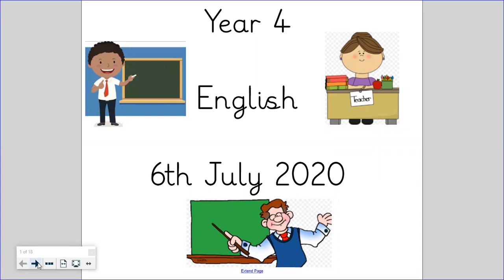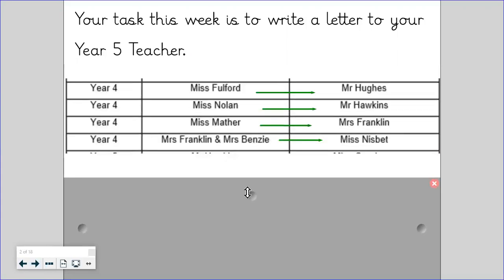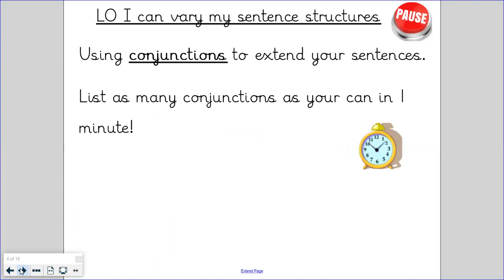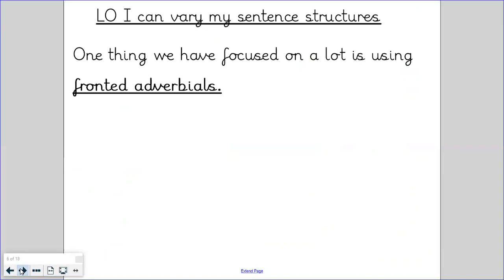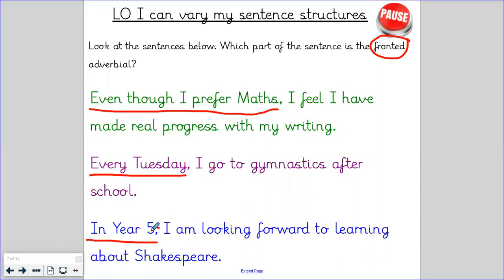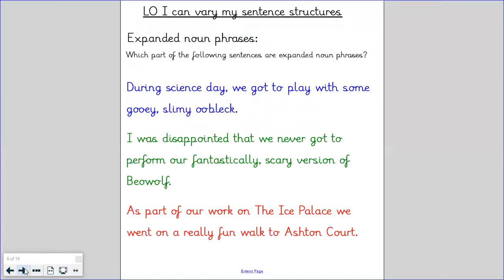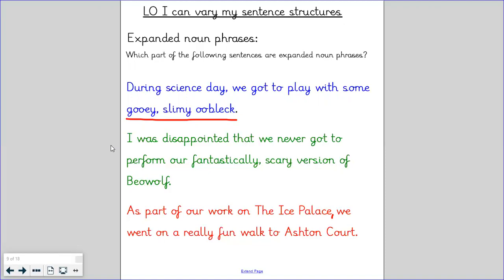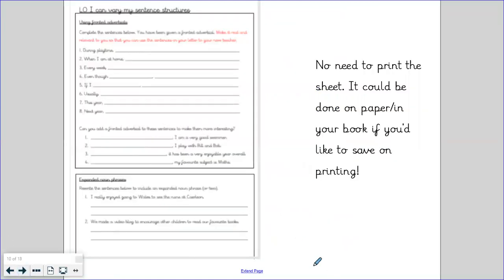Year 4 English 6th July